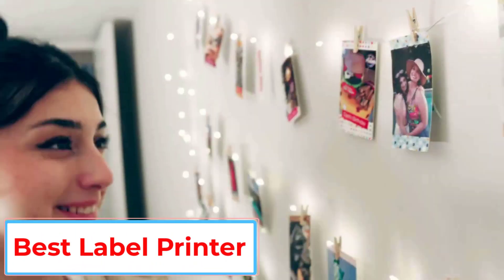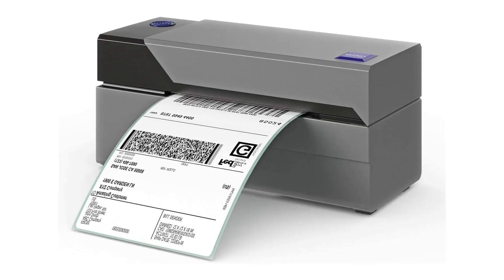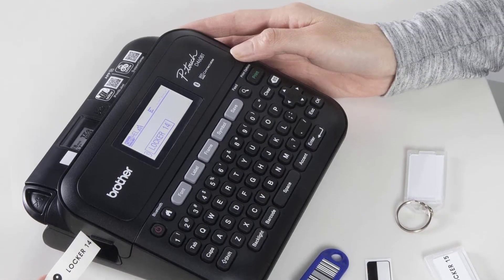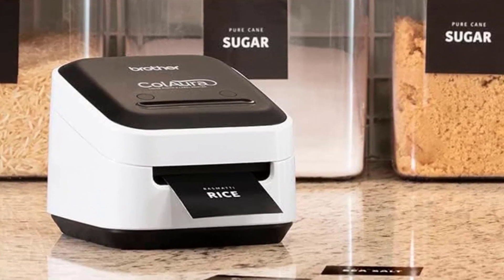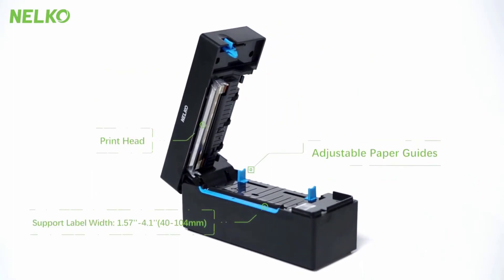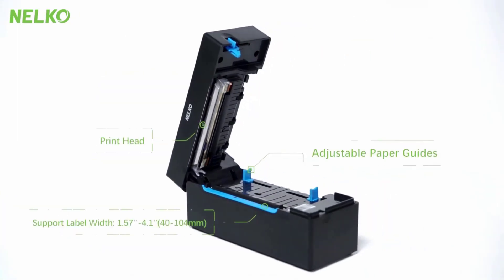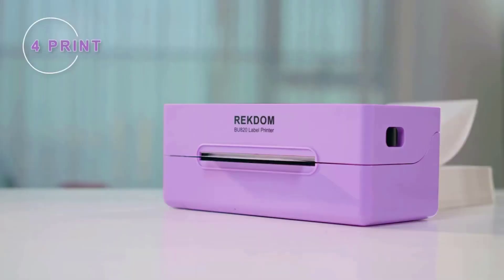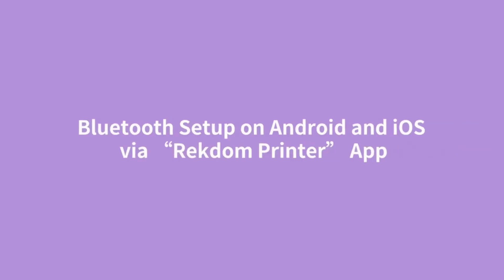TOP 5 Best Label Printers [ 2023 Buying Guide ]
📌Product Link📌:

In this video, we listed the Best Label Printers in 2023 ?